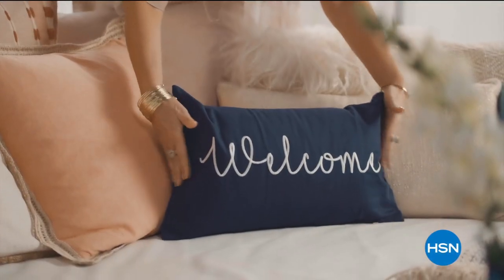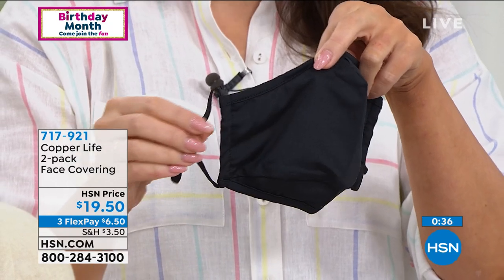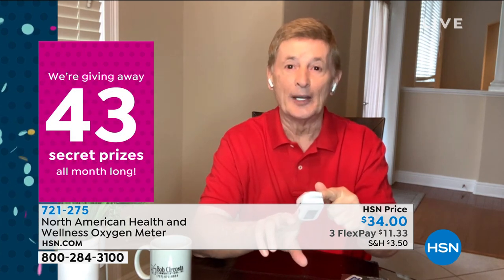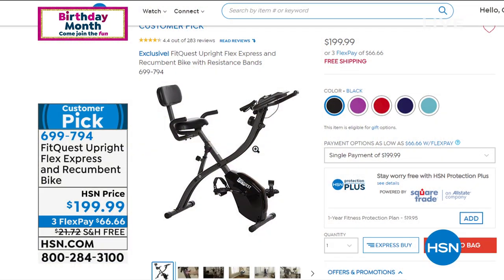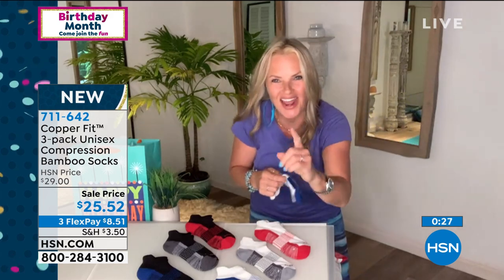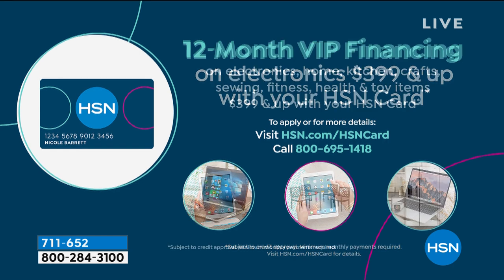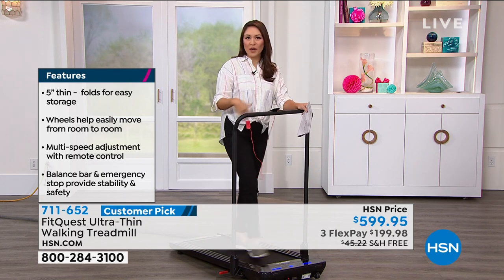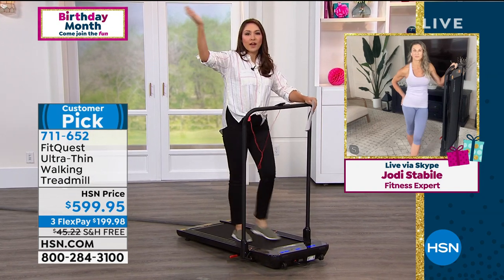HSN | Live Well, Feel Great Celebration 07.28.2020 - 08 AM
Discover products that support a healthy home and lifestyle to live well and feel great.